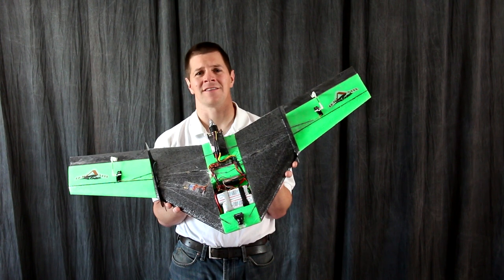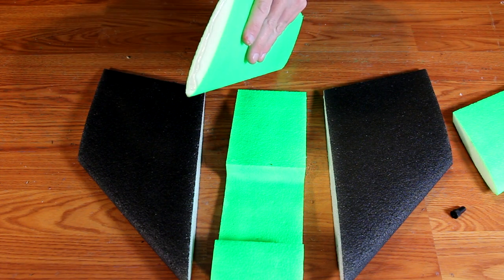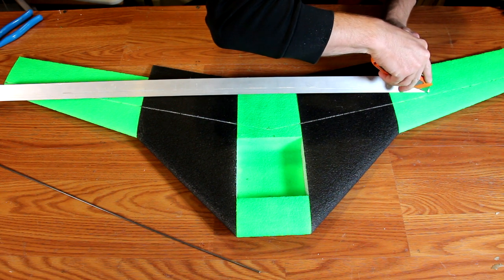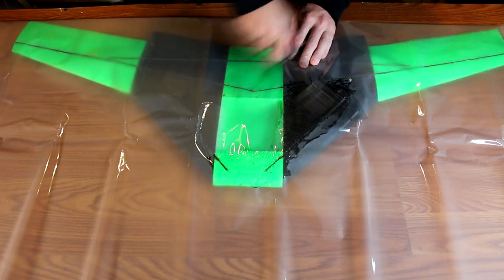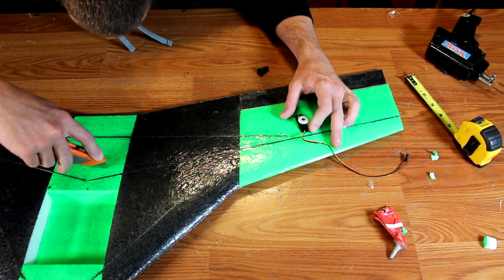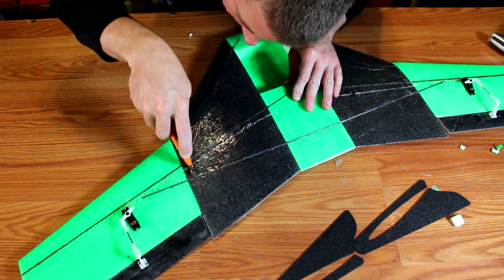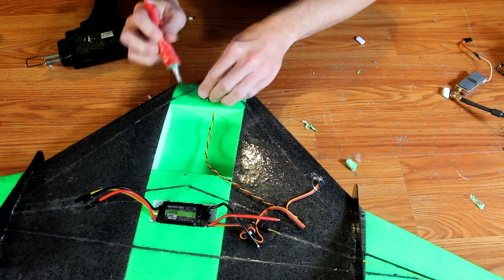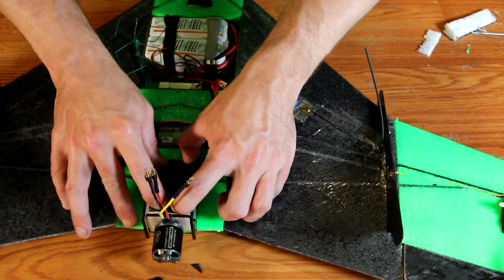VAS Wyvern 40" race wing build tutorial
In this video I show how to build the VAS Wyvern Race wing.  In the video, this plane is set up for 120mph speeds.